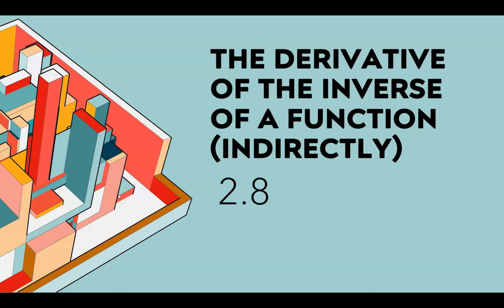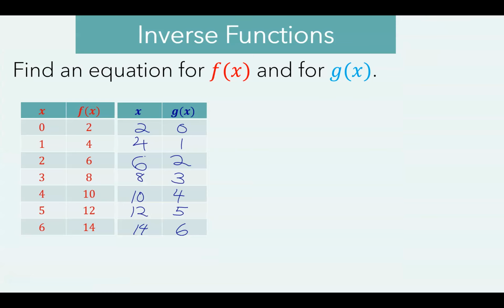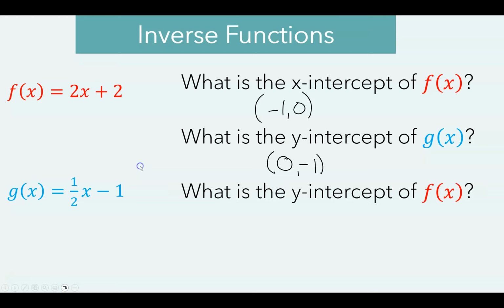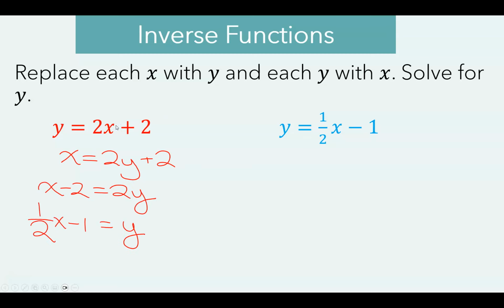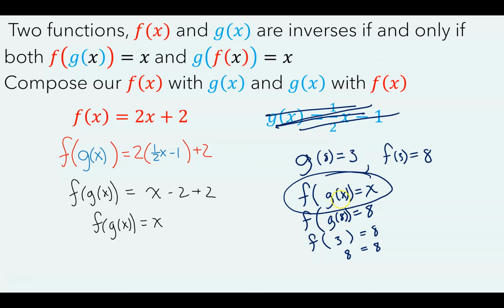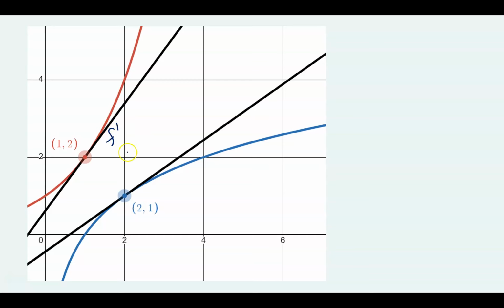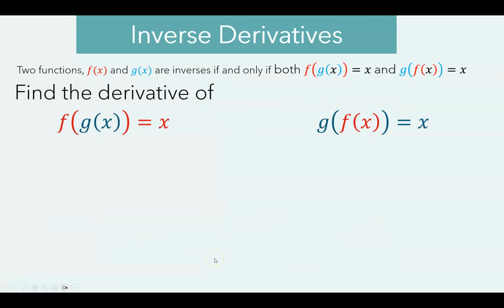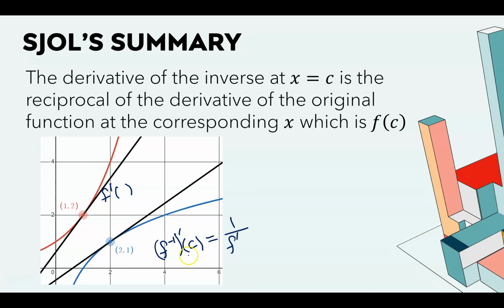2.8 Derivative of Inverse Indirectly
The derivative of the inverse of a function can be found indirectly; you do not need to find the inverse of a function, then find its derivative. The derivative of the inverse of a function (or relation) is the reciprocal of the derivative of the given function (or relation) but not at the same x-coordinate